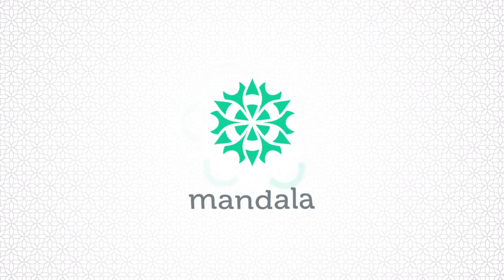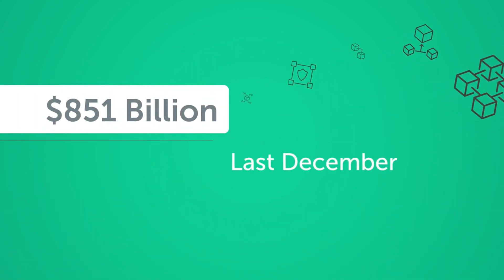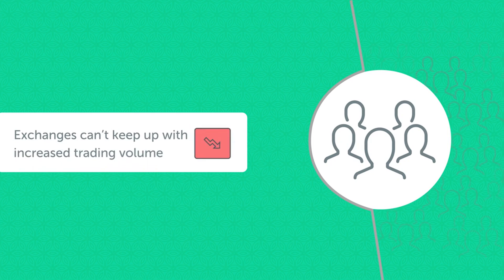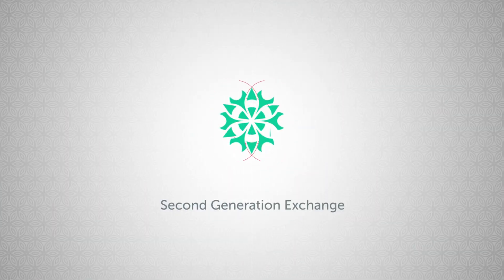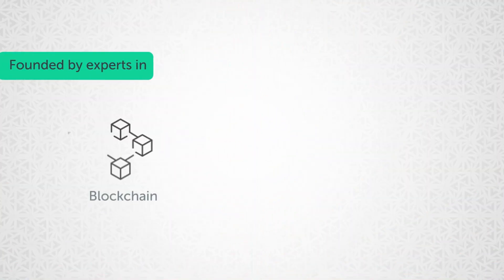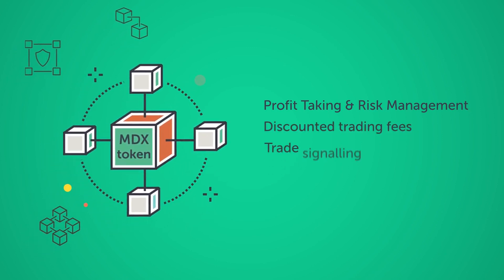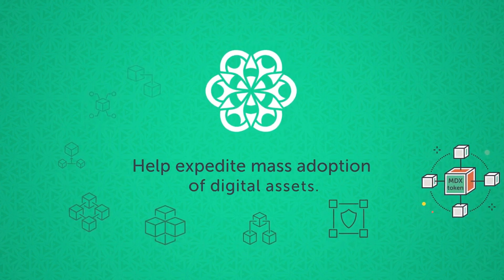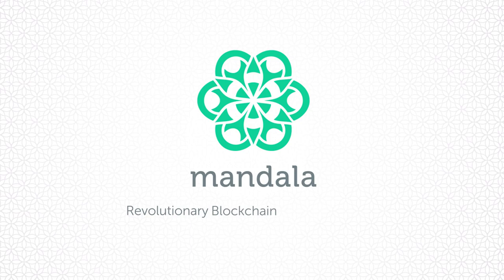Mandala ICO - Blockchain Digital Asset Exchange - CRYPTOLISTER.IO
Mandala is a new revolutionary digital asset exchange focusing on bringing users simplicity, security and sustainability. The Mandala Exchange will be easy to use for crypto investors and traders of all levels of expertise and experience.

Bitcoin : 1B1ZgveYn4LD7tqsR99DeFxcn1wwCqJuHq
Litecoin : LMArbUgLZuucDry8nm2GWXgiKYoJAszFi7
Ethereum : 0x64bE5592986C2dB2a43351fB98DCB43c044679a7
Dogecoin : DD5SwZ5qPqqgdbx2H3Bjc3Zobpp8YefvAe

blockchain, crypoto, invest, globatalent, decentralized, decentralization, blockchain technology, bitcoin, ico, investinbrokers, tokensale, cryptocurrency, ethereum, eth, bitcoin, altcoins